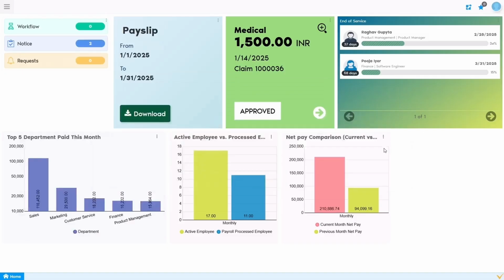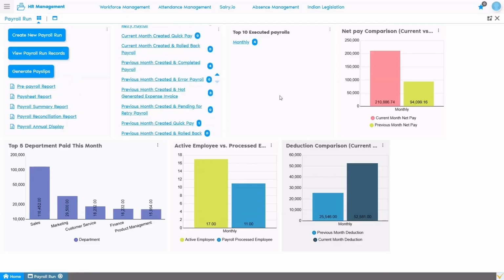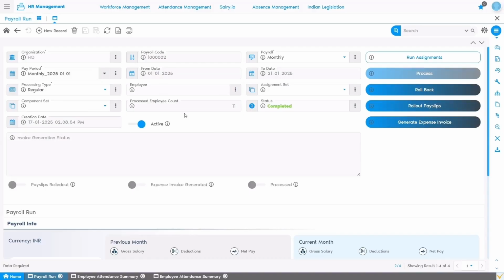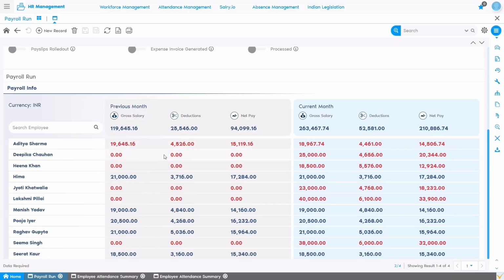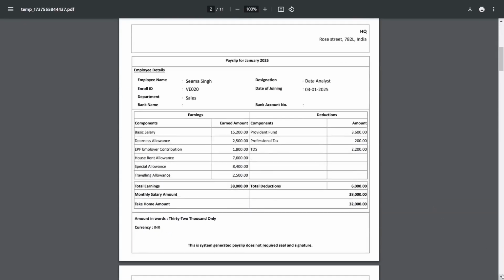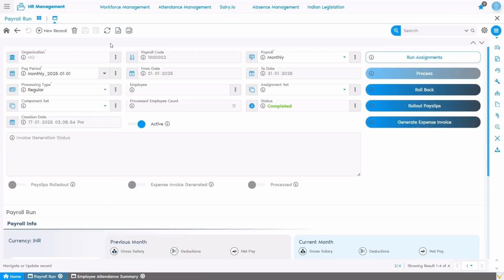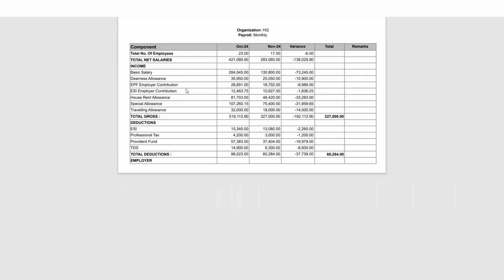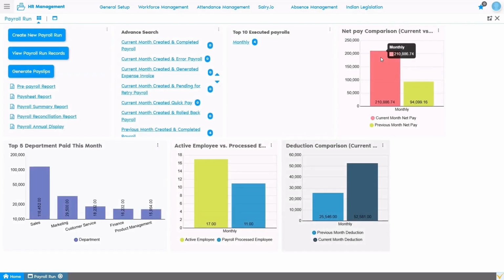01 Payroll Management | System Demo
Discover how to streamline payroll compliance management and eliminate manual processing errors with Onfinity's automated payroll system. In this walkthrough, we show you exactly how our platform handles complex payroll workflows—from statutory compliance to employee payments—all within a single, integrated solution.

Managing payroll across multiple jurisdictions with varying tax laws, deductions, and statutory requirements is challenging. This video demonstrates how Onfinity's payroll module reduces that complexity by automating calculations, ensuring legislative compliance, and integrating seamlessly with attendance, leave, and accounting systems. Watch as we process payroll from start to finish, showing real dashboard features and reporting capabilities.

Payroll managers processing monthly salary cycles
Finance teams managing statutory compliance and tax filings
HR administrators handling employee compensation setup
Finance leaders evaluating integrated ERP solutions
Organizations with multiple salary components and deductions

Setting up employee compensation with multiple components
Automated calculation of statutory deductions (EPF, ESI, TDS, professional tax)
Retroactive payroll processing for salary adjustments and arrears
Attendance and leave integration for accurate deduction calculations
Single-employee payroll recalculation without affecting batch processing
Finance integration for automated expense voucher creation
Statutory report generation for government submissions
Comparative payroll analysis across periods

The demo shows how Onfinity's payroll dashboard provides visibility into net pay changes, department-wise expenses, and exception handling. You'll see how the quick-retry feature allows amendments for individual employees, how retroprocessing handles mid-month joiners and salary changes, and how the formula engine adapts to legislative updates. All statutory reports—EPFO, ESI, TDS—are generated automatically after processing.

RESOURCES

TIMESTAMPS

00:00 Introduction to Onfinity Payroll System
01:45 Legislative Requirements and Compliance Overview
03:20 Dashboard Navigation and Employee Setup
05:10 Monthly Payroll Processing Workflow
07:30 Attendance and Leave Integration
09:15 Single Employee Payroll Recalculation
11:00 Finance Module Integration
12:45 Retroactive Payroll and Arrears Processing
14:30 Statutory Reports and Compliance Filing
16:10 Formula Engine and Customization